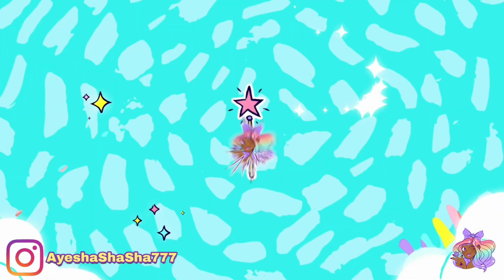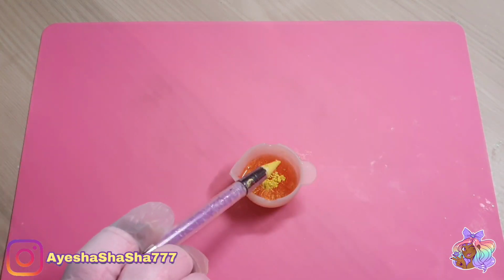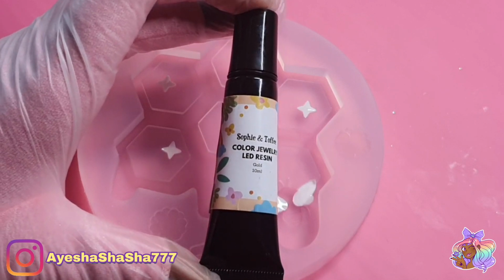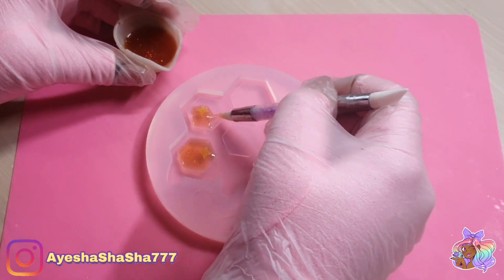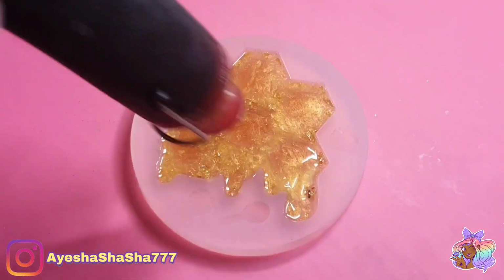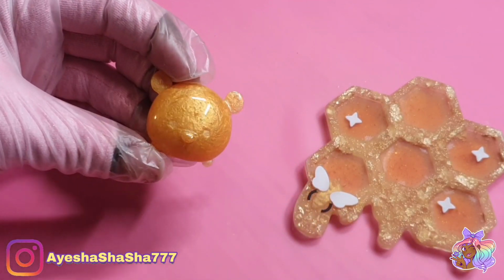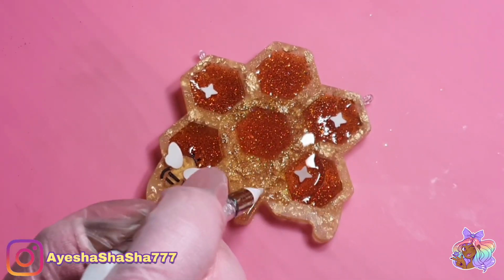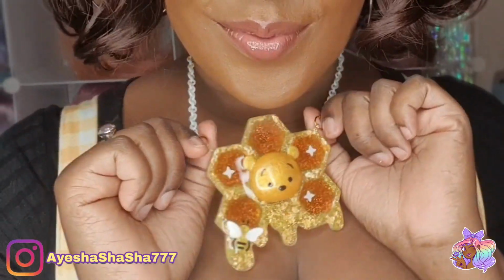WINNIE THE POOH HONEYCOMB NECKLACE!| Sophie and Toffee March Elves Box 2021 | Honeycomb Theme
Hey Loves!
I absolutely love how this turned out! I hope I've given you an idea for how to use your Sophie and Toffee March Elves Box!

Below are some links you may find useful and some discounts!

💖Silicone tool I use

💜Small light I use

💙Large light I use

This is a starter kit I'd recommend as it's amazing value for money!:

Ayesha Campbell
Unit 31453
London
W1A 6US
UK

Ayesha Campbell
Unit 31453
Courier Point
13 Freeland Park
Wareham Road
Poole
Dorset
BH16 6FH
UK